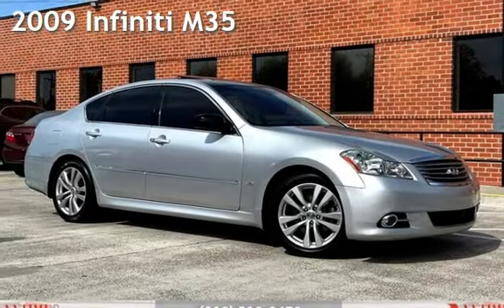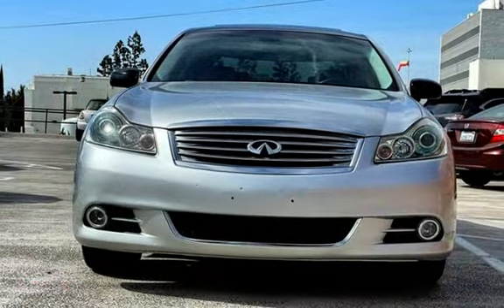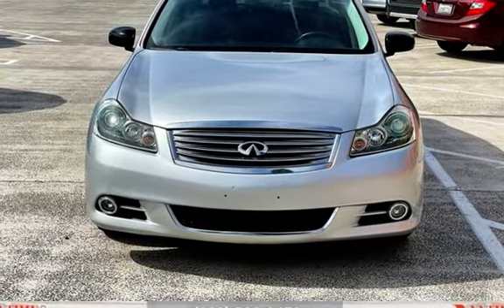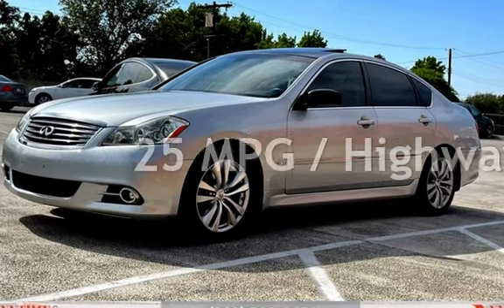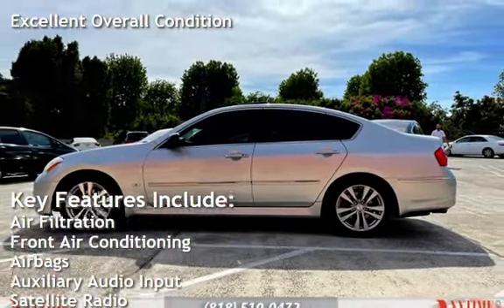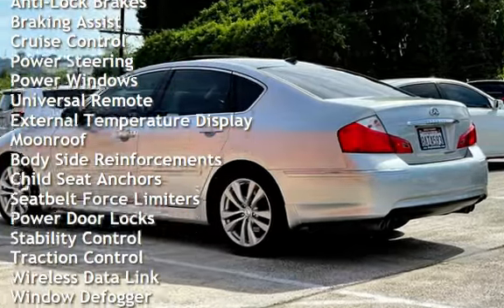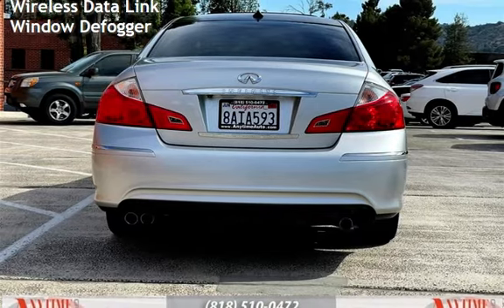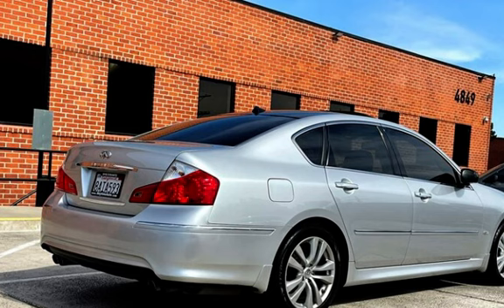2009 Infiniti M35 for sale in Sherman Oaks, CA